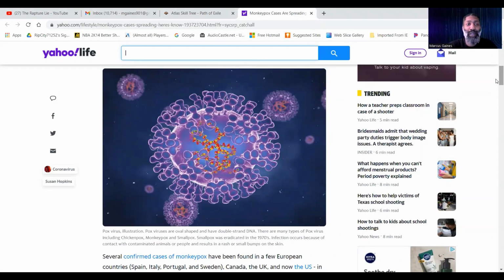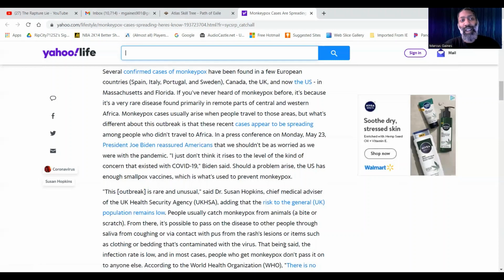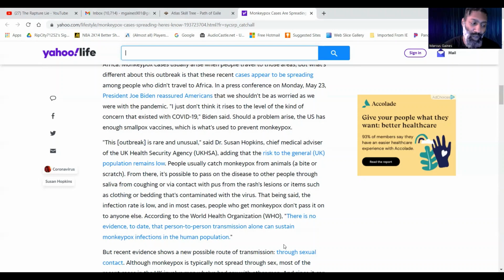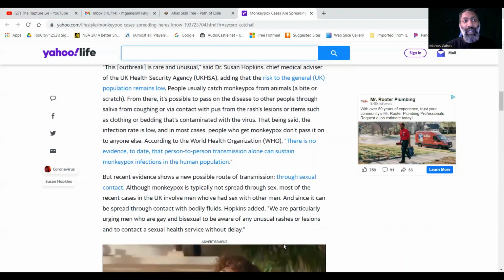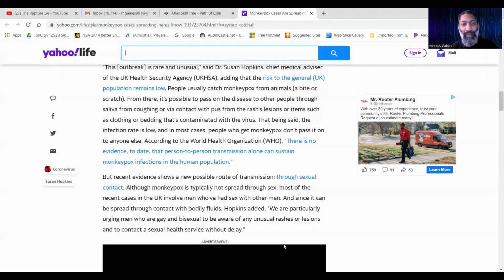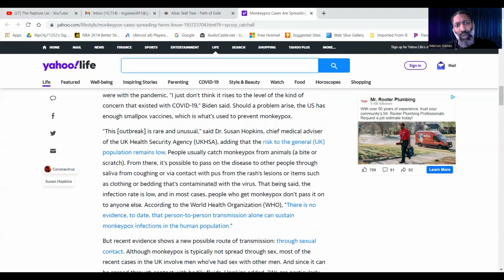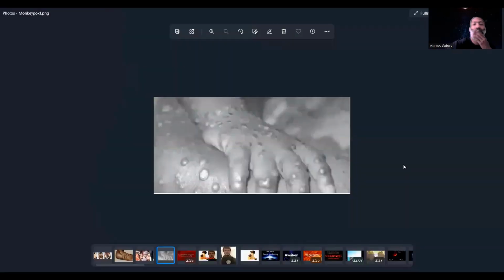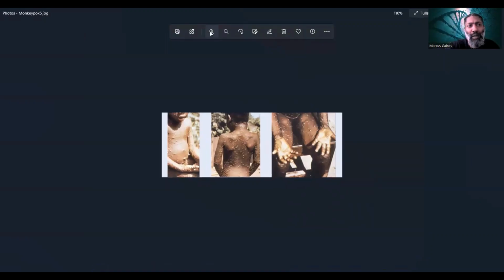Monkeypox: Coincidence or was this PLAGUE written of?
Special thanks to Queen Toya for thumbnail and Intro/Outro vids. She has a talent for enhancing content creation.

In this Truth For Thought we will be examining Monkeypox and its very distict characteristics/similarities to one of several PLAGUES scriptually.

Scriptures for this Truth For Thought: Leviticus 13:1-59